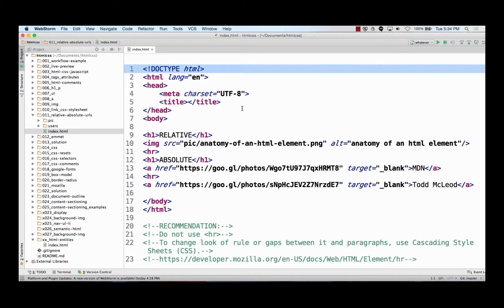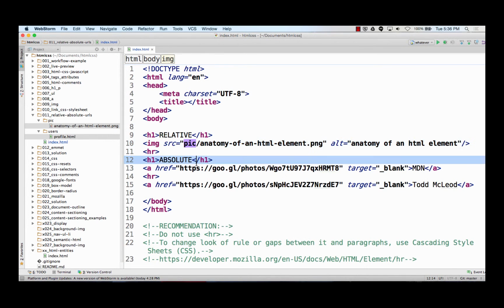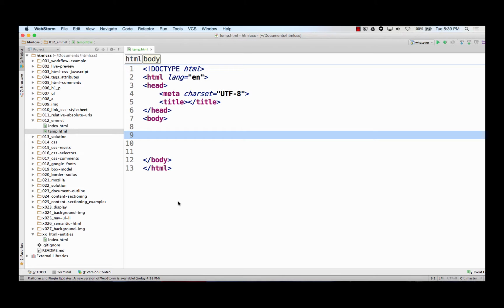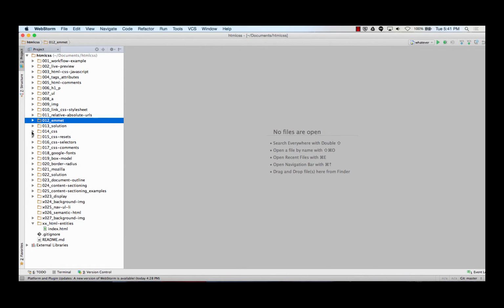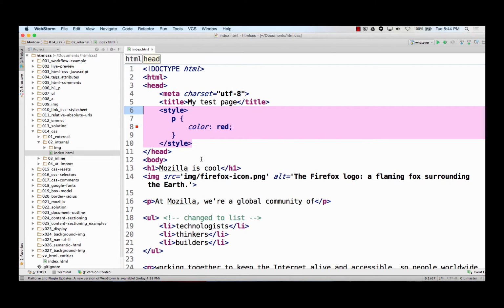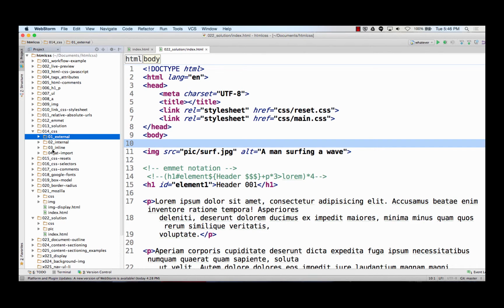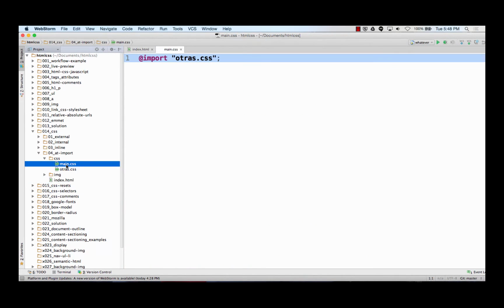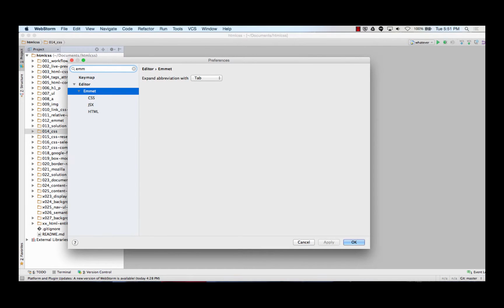wk2 tuesday 02